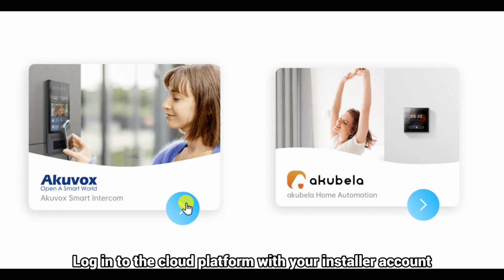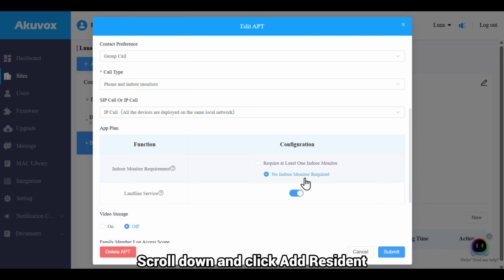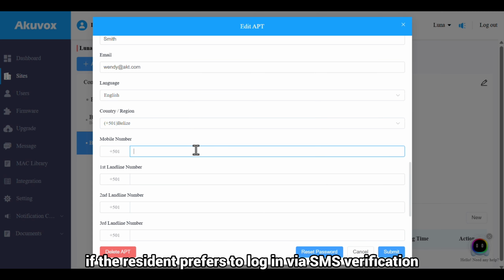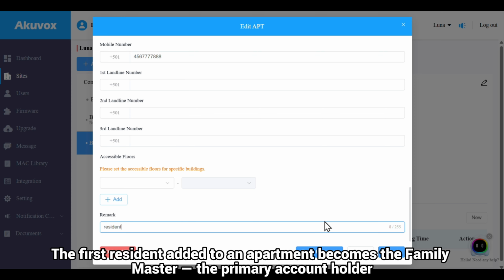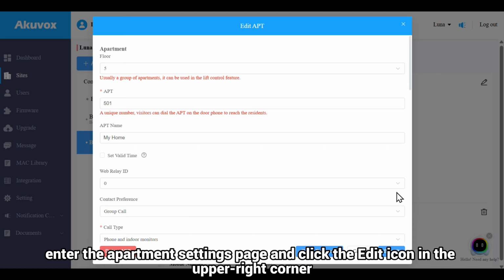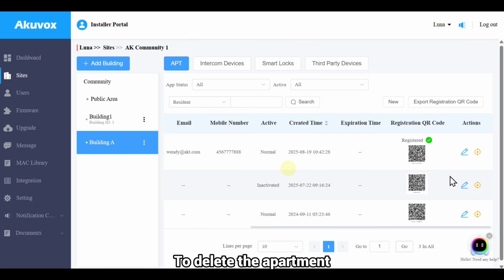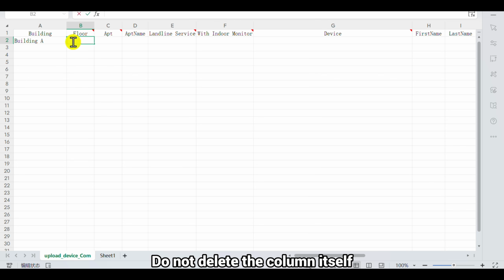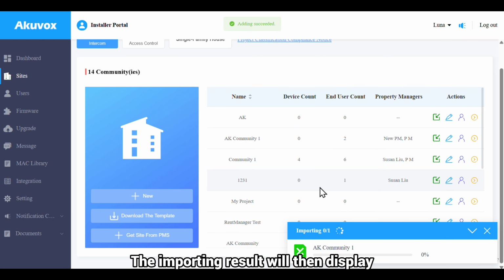[SmartPlus][Installer]Add Residents to an Apartment on the SmartPlus Cloud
Chapters
0:00--Overview
0:24--Add a Resident
2:53--Edit Resident Account and Reset Apartment
4:09--Import Residents using a Template